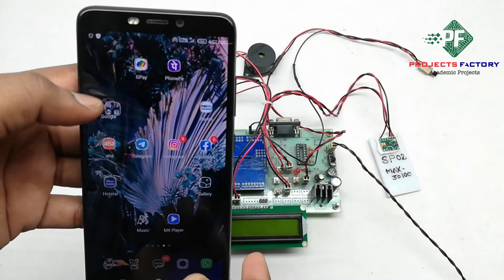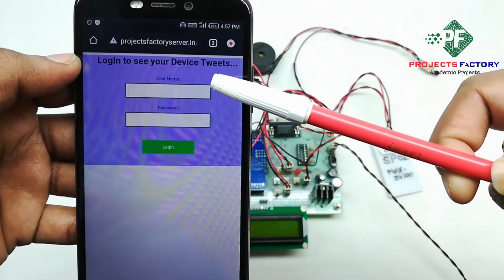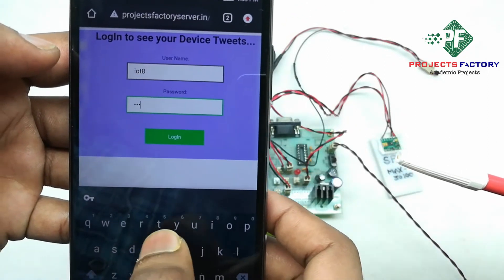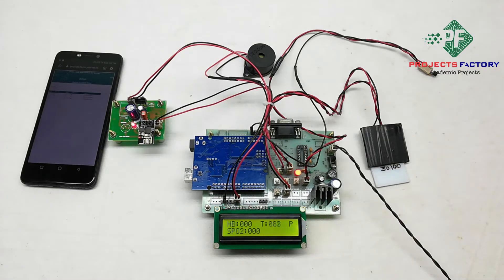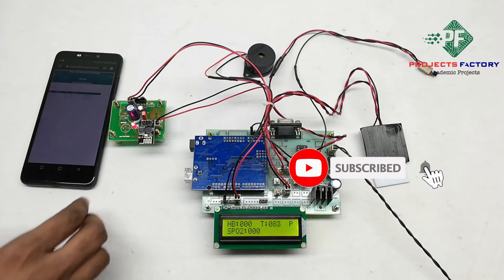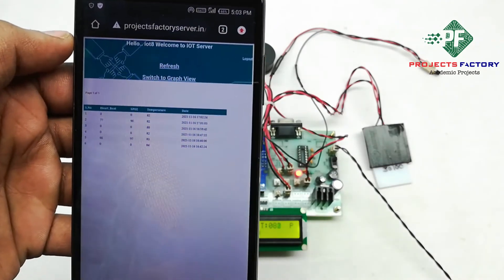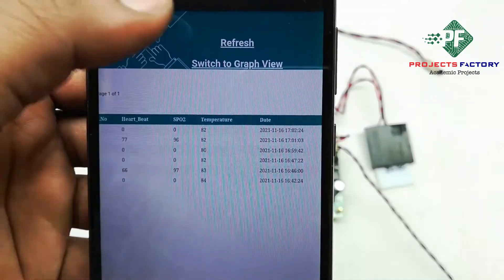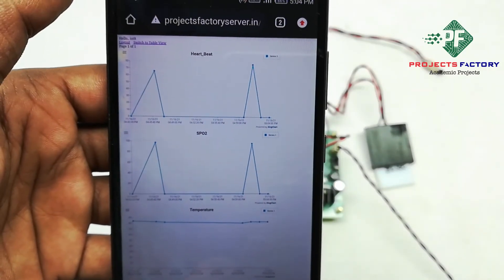IOT Patient Health Monitoring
Project short description:
In this video we know about IOT Patient Health Monitoring. Here temperature sensor is used to monitor the temperature of patient and MAX30100/11 sensor is used to monitor the heart rate and SPO2 values of patient. After successful read, Arudino gives buzzer sound and displayed values on LCD.These sensors data is updated to the IOT server through WIFImodule. . In IOT server data will be visible in text format and graphical format. Doctors can access this data from anywhere and easily analyses with graphical representation.